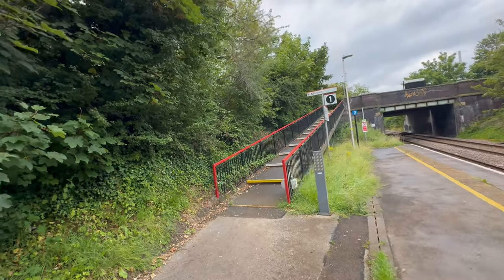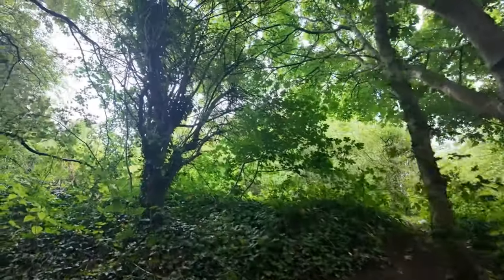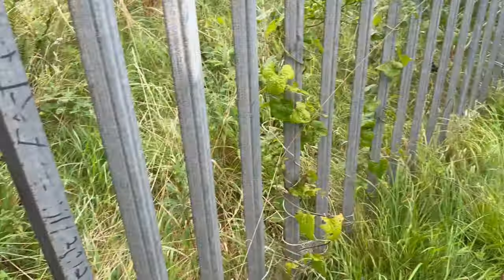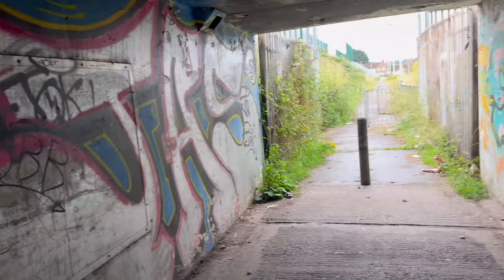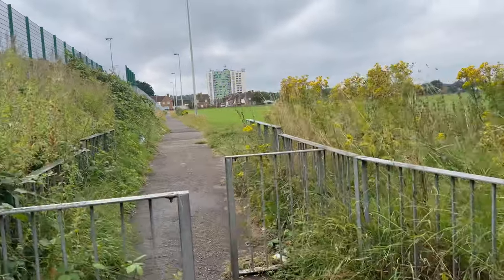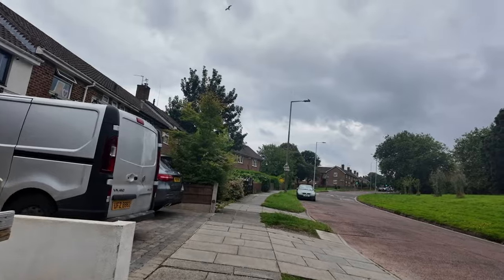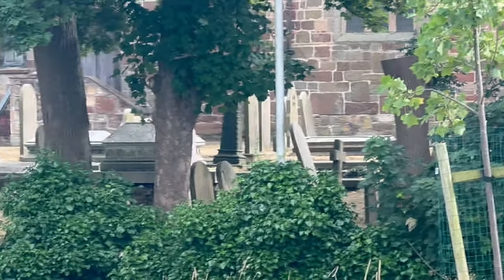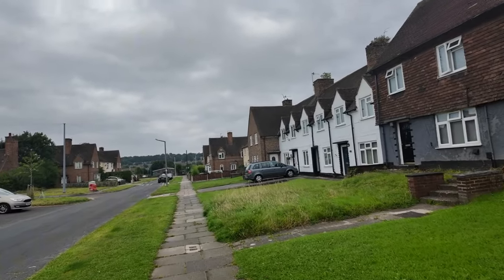Exposing the Unknown of the Woodchurch Housing Estate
Uncover the mysteries of the peculiar residential area in this exploration video. From the housing crisis to social stigma, we dive deep into the unknown.